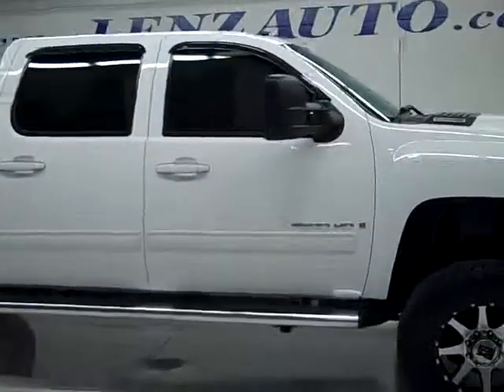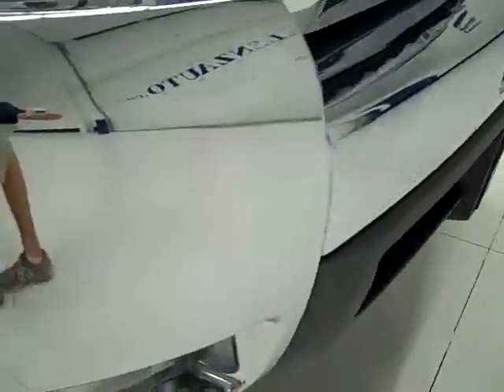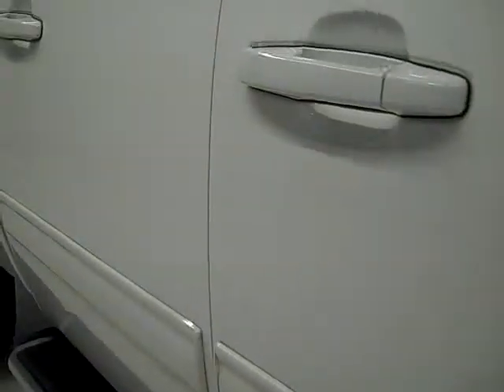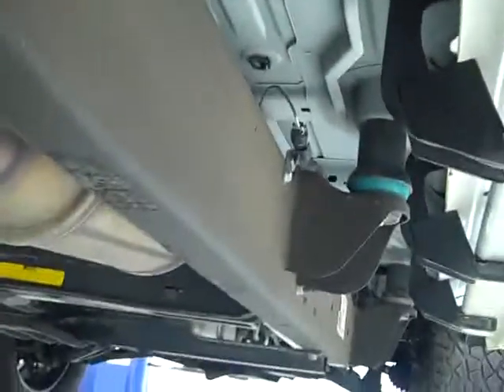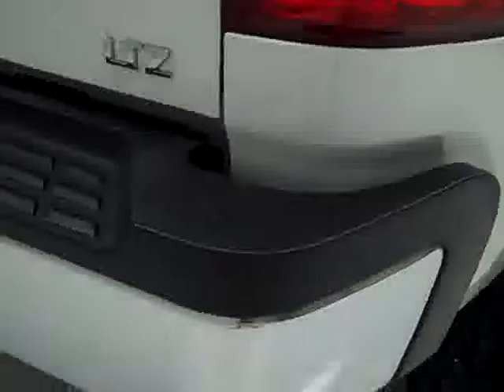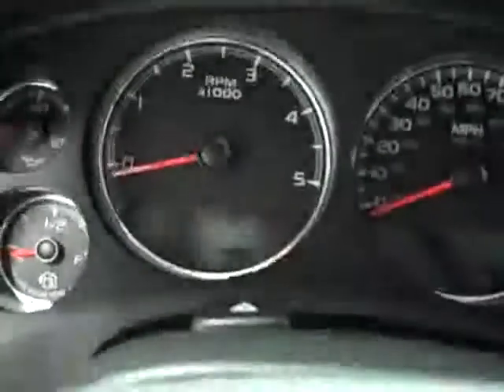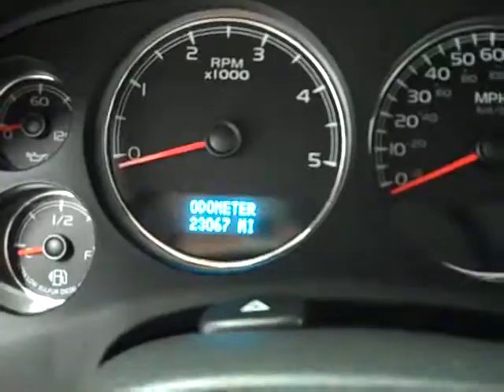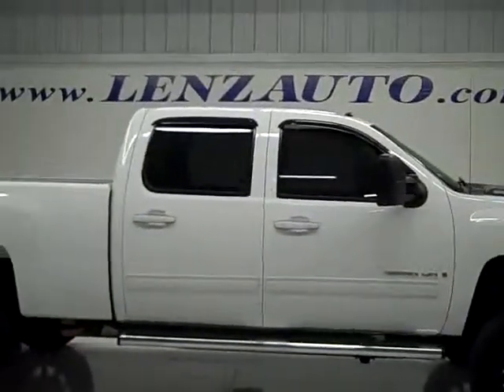2009 Chevrolet Silverado 2500 CREW-SHORT-LTZ-LIFT-DIESEL-4WD-1 OWNER 1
2009 CHEVROLET SILVERADO 2500 Fond Du Lac, WI
Stock #19896

536 S. Seymour St.

WATCH A FULL HD VIDEO OF THIS TRUCK! ONE OWNER! CLEAN CARFAX! 6.6L DURAMAX DIESEL, LMM ENGINE, 365 HORSEPOWER HIGH OUTPUT MOTOR, FULL FOUR DOOR CREW CAB, SHORT BOX, LTZ PACKAGE 1LZ, DUAL POWER HEATED BLACK EBONY LEATHER BUCKET SEATS, MEMORY DRIVERS SEAT, ALLISON SIX SPEED TAP SHIFT AUTOMATIC TRANSMISSION, TURN DIAL 4X4 FOUR WHEEL DRIVE, Z71 OFFROAD SUSPENSION PACKAGE Z-71, 3 INCH LIFT WITH LEVELING KIT, ONSTAR, XM SATELLITE RADIO CAPABILITIES, TOWING PACKAGE(RECEIVER HITCH, WIRING, & TRANSMISSION COOLER), 3.73 GEARS WITH LIMITED SLIP DIFFERENTIAL, TELESCOPIC TOW MIRRORS WITH BUILT IN DIRECTIONAL SIGNALS, COOPER ZEON LTZ LT305/55 R20 TIRES, 20 XD SERIES POLISHED AND ALUMINUM RIMS, FACTORY STAINLESS STEEL STEPBARS, SPRAY-IN BEDLINER, INTEGRATED FACTORY ELECTRIC BRAKE CONTROLLER, KEYLESS ENTRY WITH FACTORY REMOTE START, 6 DISC IN-DASH CD CHANGER, BOSE SOUND SYSTEM, REAR AUDIO CONTROLS, L.A.T.C.H. CHILD SAFETY SYSTEM, DUAL CLIMATE CONTROL, REAR DEFROST, COMPASS/TEMPERATURE/MILEAGE DISPLAY, TINTED WINDOWS, FOG LIGHTS, CLEARANCE LIGHTS, VENT SHADES, WEATHERTECH FLOORMATS, WOODGRAIN DASH AND DOOR TRIM, AIR, CRUISE, TILT, POWER LOCKS, POWER WINDOWS, FACTORY BUMPER TO BUMPER WARRANTY UNTIL 36,000 MILES! FACTORY WARRANTY ON DURAMAX DIESEL UNTIL 100,000 MILES! THIS TRUCK IS ELIGIBLE FOR A 100,000 MILE EXTENDED PARTS AND SERVICE AGREEMENT! 1 OWNER! LIFT! VERY VERY CLEAN INSIDE AND OUT! THIS IS THE SHARPEST 2009 CHEVROLET K2500 CREWCAB SHORTBOX DURAMAX DIESELS ON OUR LOT! DON'T HESITATE! MAKE YOUR MOVE BEFORE THIS ONE IS GONE! 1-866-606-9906. VIEW OUR COMPLETE INVENTORY OF OVER 350 TRUCKS AND SUV'S . ***If you are looking for financing Lenz Truck Center can help!  We have on the spot financing! Bad Credit or Good we will work with your 17 banks to get you approved and for a great rate! If you live far away or close to us we make it our promise to make sure you are a happy customer before, during, and after the sale! Lenz Truck Center has been in business and family owned for 20 years! With a new generation taking over we plan on making this the place you and your children buy their next vehicle! Lenz Truck Center is the country's fastest growing dealership!  Lenz Truck Center has grown from about a 40 vehicle inventory in 1999 to almost 400 today!  Our selection is unmatched in the industry with 100 Ford Superdutys to choose from! Over 100 Chevrolet Heavyduty Trucks including 75 Duramax Diesels! 85 Dodge diesels! Over 100 half ton and hard to find Suvs. All here in Fond du Lac, Wi!  All of our vehicles are Lenz Certified and ready to be delivered!  All prices are plus any applicable state taxes and service fees.  We will do our best to keep all information current and accurate, however the dealership should be contacted for final pricing and availability.